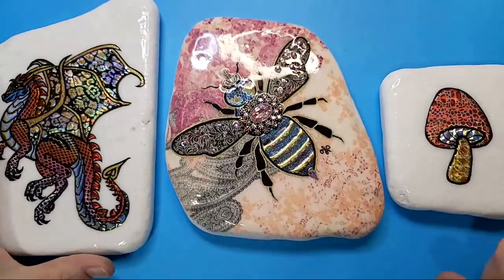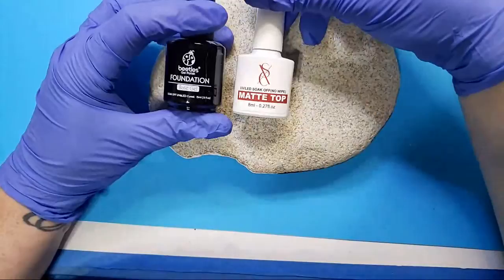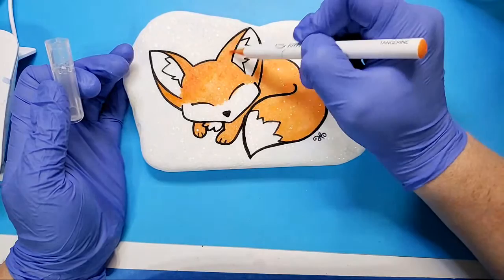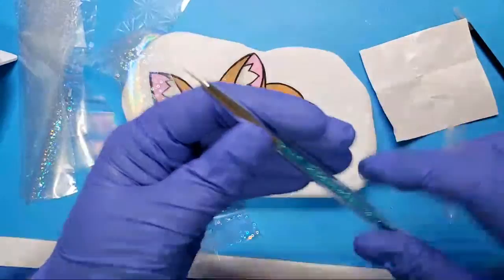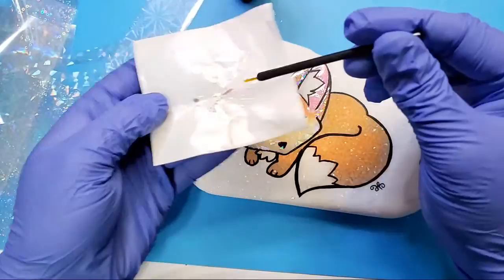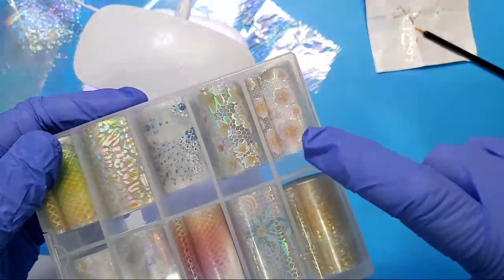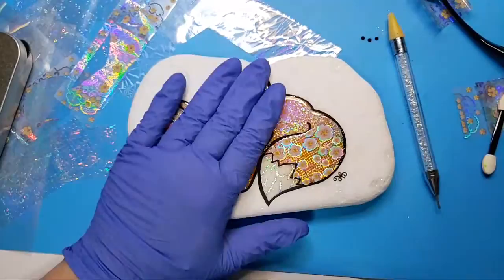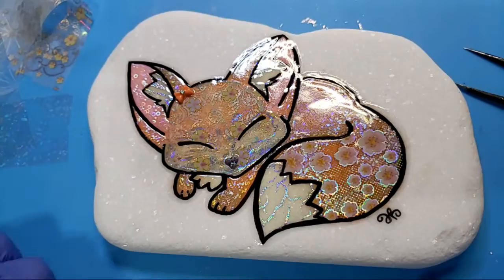Introduction To Rock Foiling And Brush Up On New Techniques | Rock Art